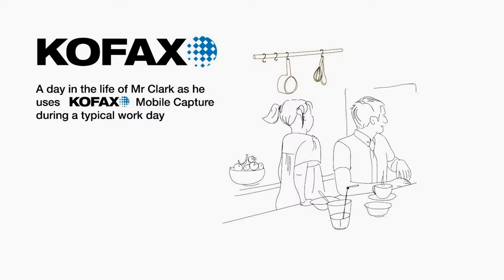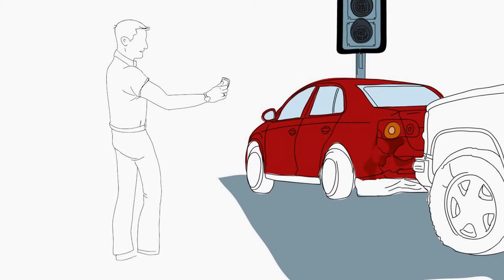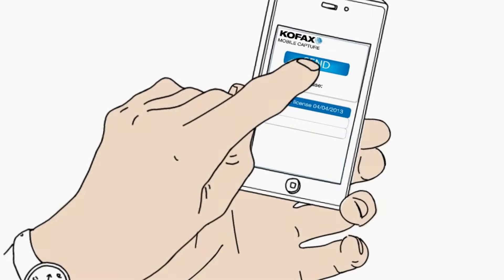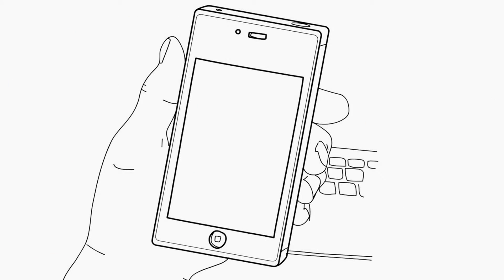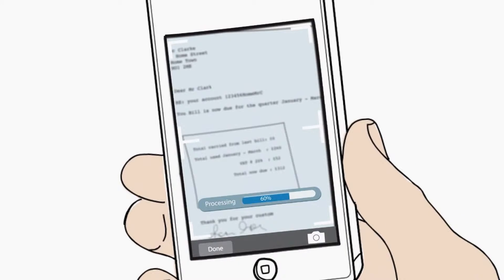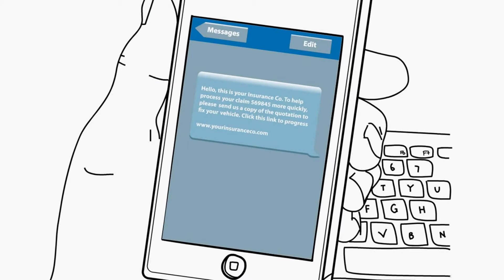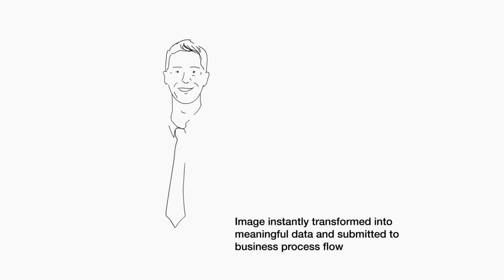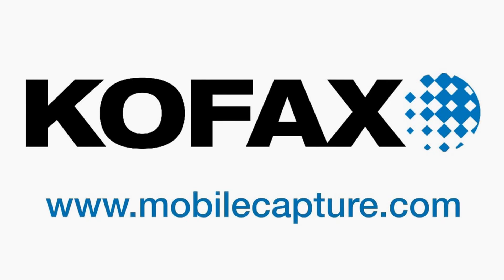Kofax Mobile Capture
Kofax Mobile Capture maakt van een smart phone of tablet een geavanceerd scanning device. Met Mobile Capture is het mogelijk een document te 'scannen'. Voor meer informatie ga naar